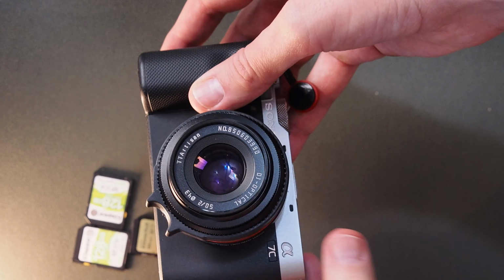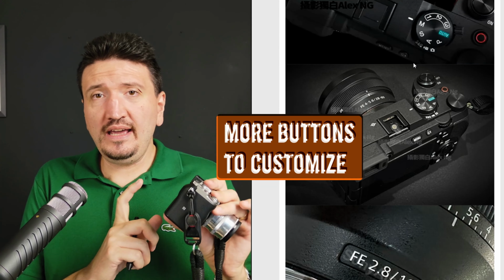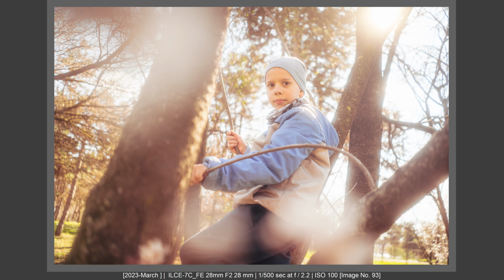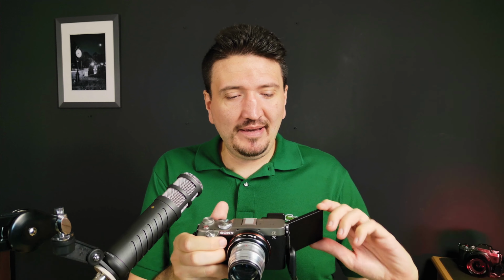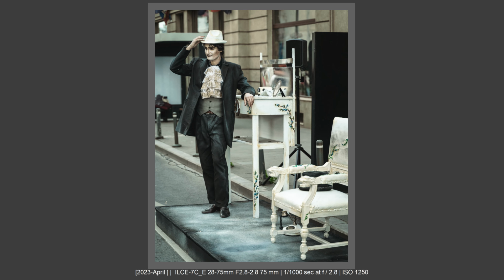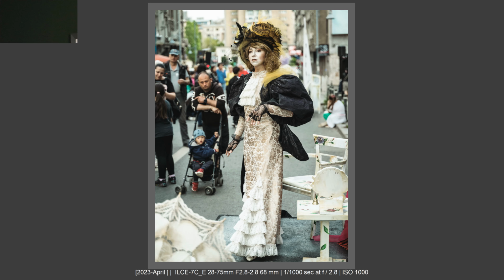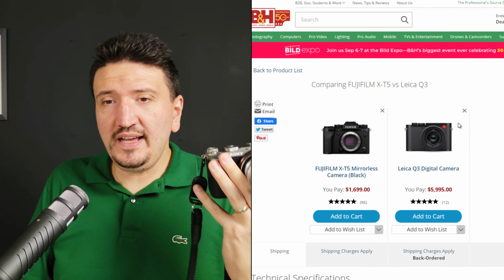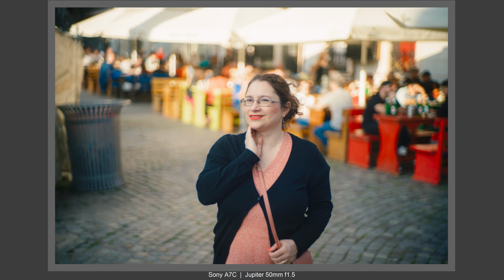SONY A7CII-A7CR: Does The Rumors Match The Real World Reviews?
SONY A7CII-A7CR is the new retro full-frame camera from Sony. But one is more special.

👑Want more clients? Start a photo funnel

CAMERA GEAR THAT I RECOMMEND, USE & LOVE:
1. Fujifilm BEST photography camera
2. Sony BEST do it all camera
3. BEST Micro Four Thirds Street Camera
4. BEST APS-C Every Day Carry Camera
5. BEST EDC Full Frame Camera With Fixed Lens

FUJIFILM Magnificent Lenses
► Best wide prime lens
► Best standard lens
► Best portraiture lens

Fujifilm Lenses That I Love At A Good Price And GOOD QUALITY:
► Portraiture f1.4 Lens
► Documentary f1.4 Lens
► Standard f1.4 Lens